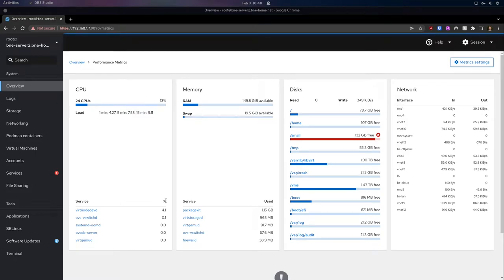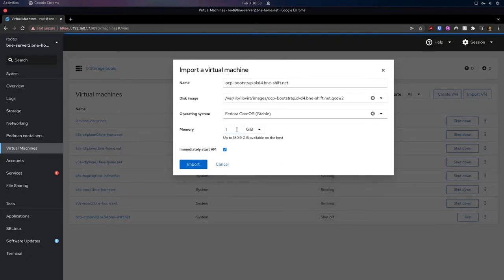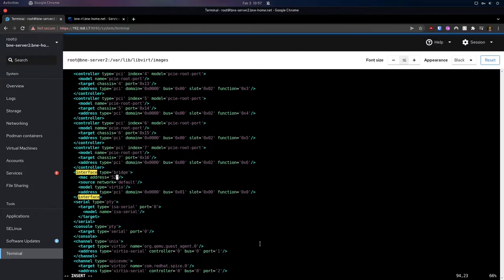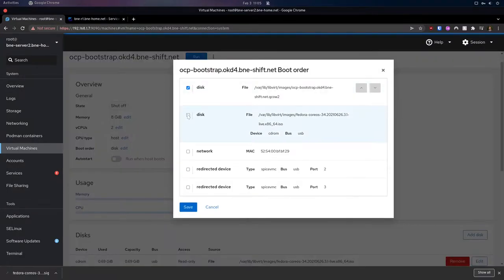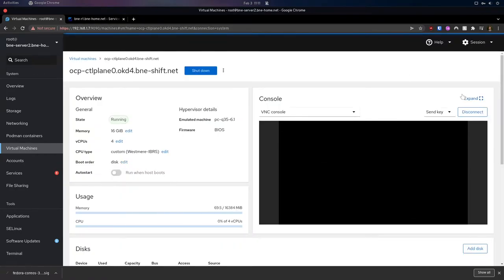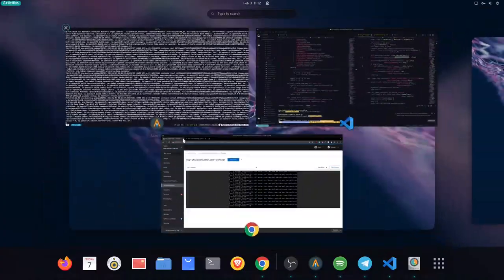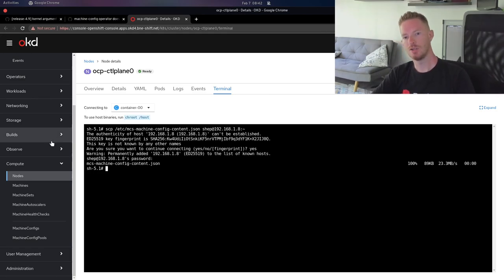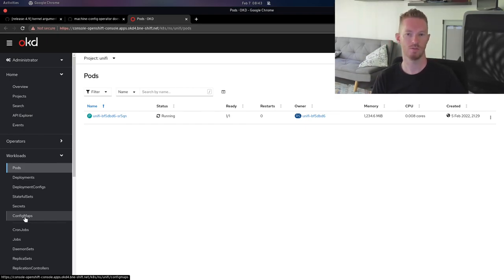The new Homelab - Part 2: OKD Deployment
This video continues on from the first one, where we migrated workloads from oVirt, to Fedora Server. In this video, we deploy OKD using the User Provisioned Infrastructure method, discuss the bootstrap process and troubleshoot a couple of issues related to the Machine Config Operator and HAProxy.

Useful commands:
Download the ISO related to your openshift-installer version:
curl -O $(./openshift-install coreos print-stream-json | jq -r '.architectures.x86_64.artifacts.metal.formats.iso.disk.location')

Compare the in-cloud Machine Config, compared to what is running on the nodes:
in-cluster version:
 oc get mc -ojson rendered-master-cde381fd33e9ab75849d84c6e896664d

Version running on nodes:
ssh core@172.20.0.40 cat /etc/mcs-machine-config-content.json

The diff between the two will reveal what the problem is in the cluster.

0:00 Intro Recap Part1
0:30 VLAN interfaces libvirt XML
1:50 Which version of Fedora CoreOS
4:00 Bootstrap VM
6:52 DHCP settings
8:16 install-config.yaml
9:20 Generate manifests and ignition
10:15 ignition files to webserver
11:20 Boot VMs from FCOS ISO
12:25 coreos-installer command
12:40 Login to bootstrap
15:06 ctlplane nodes
17:37 ctlplane looking for Machine Config
19:15 wait-for bootstrap-complete
20:20 API up
21:42 HAProxy issue and explanation of SSL cert issue
23:13 Adding workers
27:20 Adding DHCP entry
29:39 CSR signing for workers
33:04 Check pods on nodes
35:00 Explanation of Machine Config issues